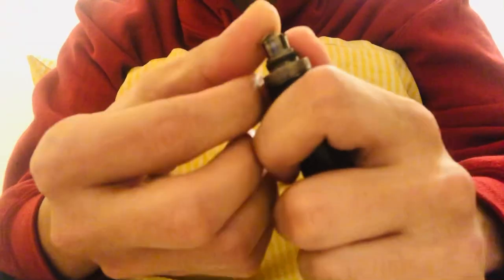510 thread cart not screwing on battery (EASY FIX)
Drop a sub if this worked for you

Times are rough, feel free if you wanna donate anything for stoner content !

Every dollar can make a difference :)